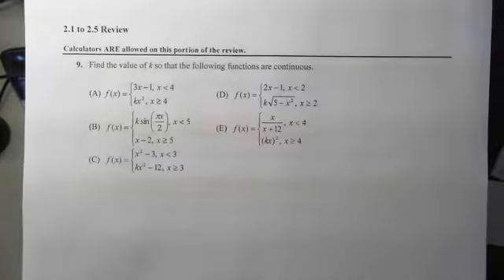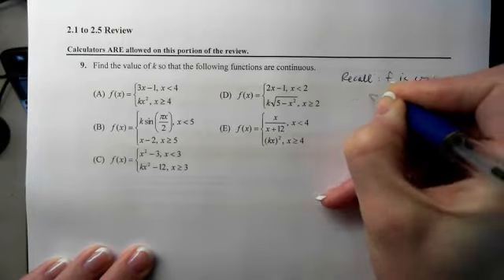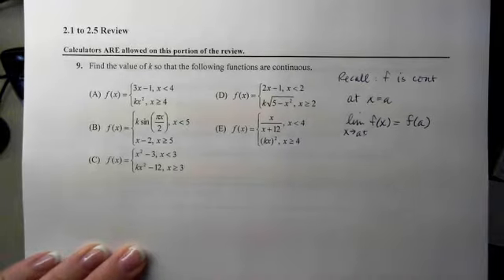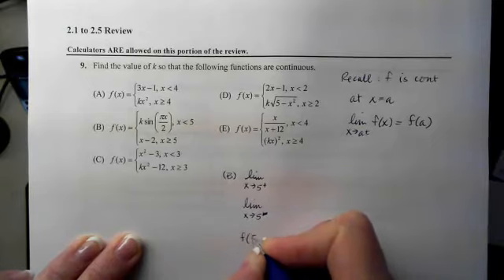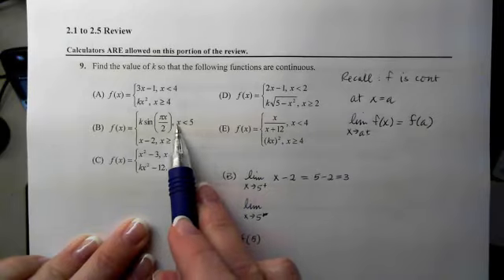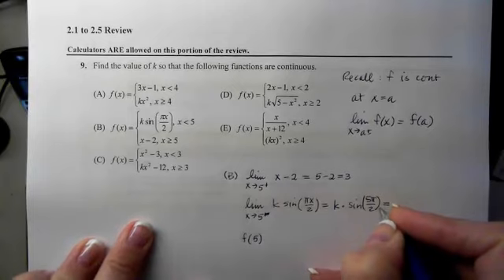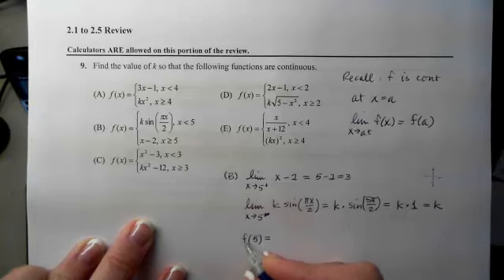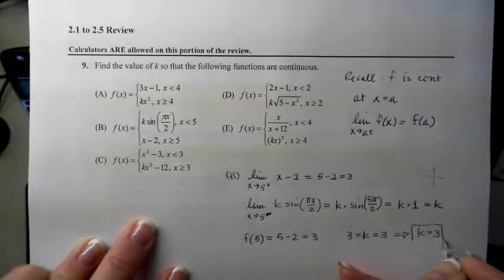2.01_to_2.05_review_#9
explanation of 2.1 to 2.5 review #9